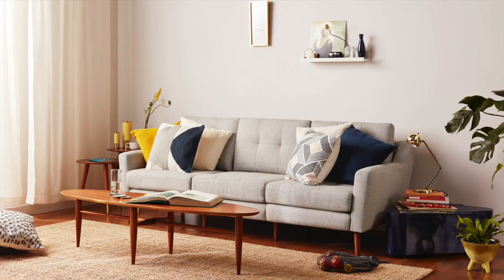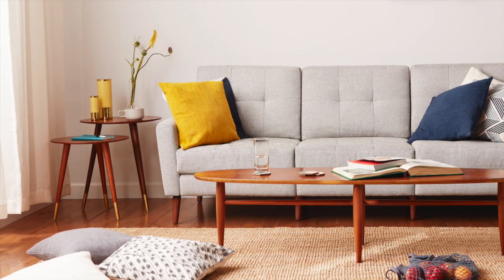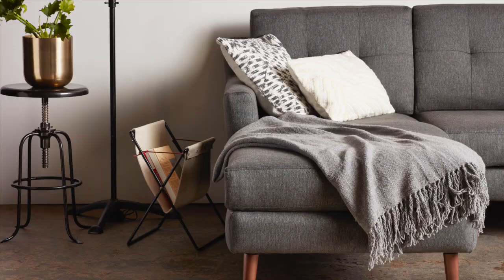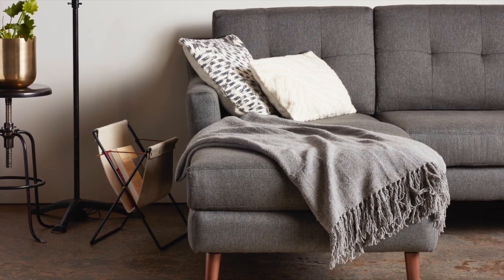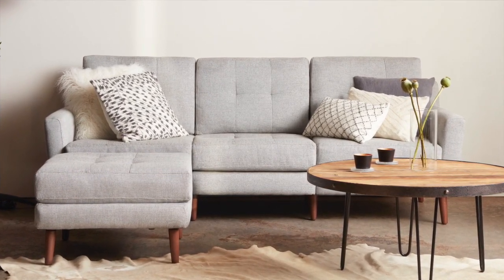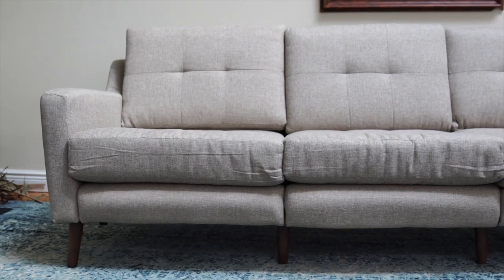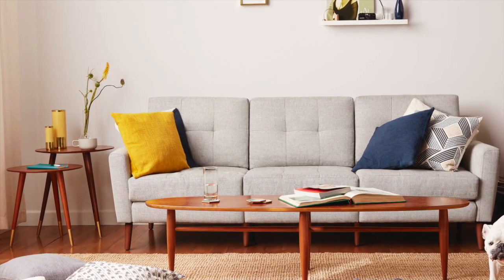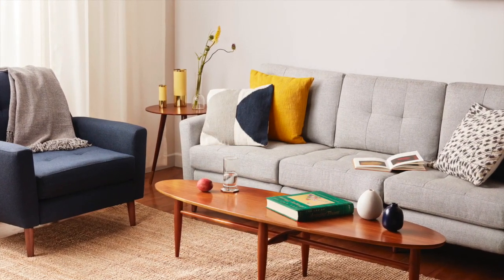Burrow Sofa Review -- NOT a luxury sofa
The Burrow sofa is NOT a luxury good.